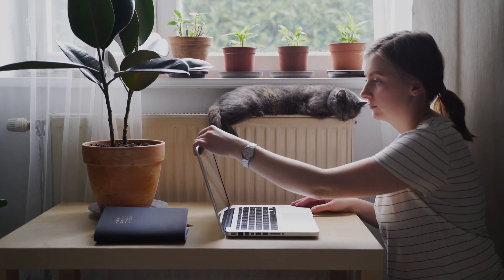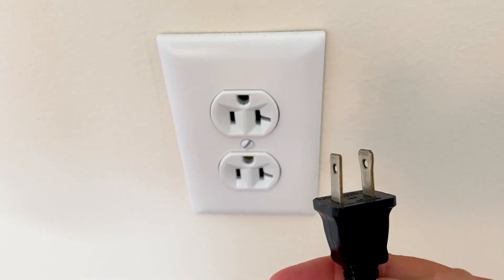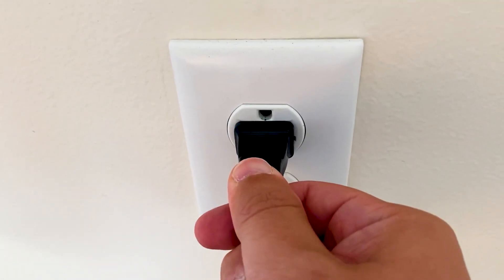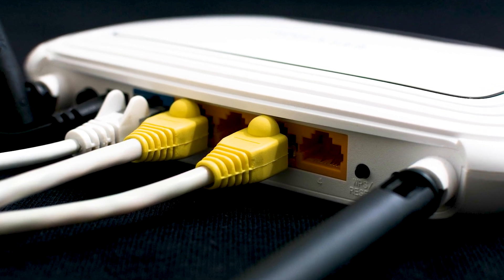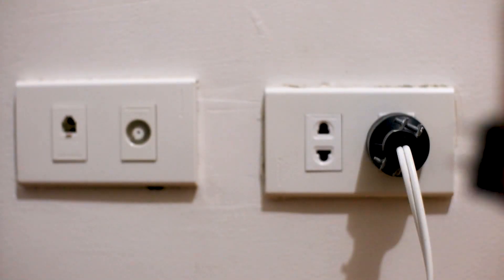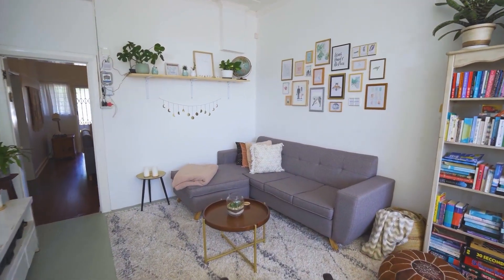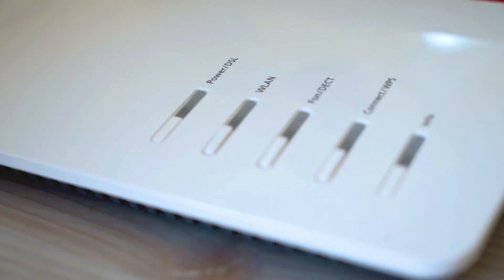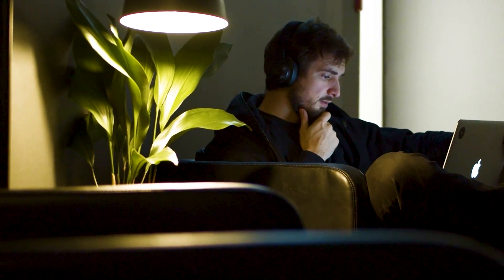Mediacon Internet Troubleshooting: How to Fix Common Issues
In this video we show you some troubleshooting tips of how to fix Mediacon common issues like: No Internet, No Wifi, or Slow Speeds